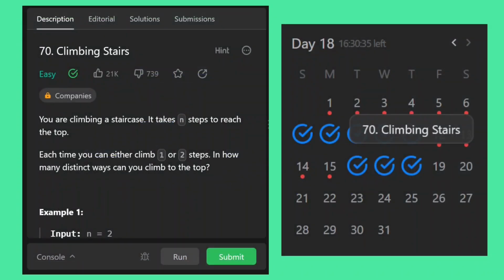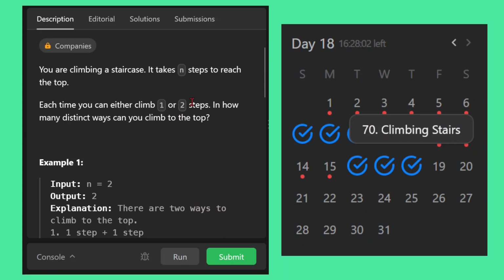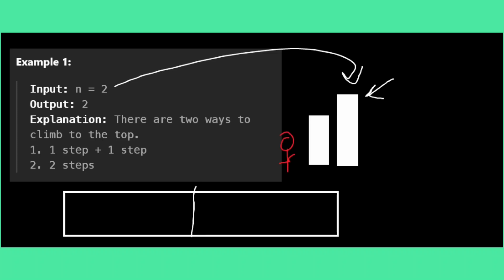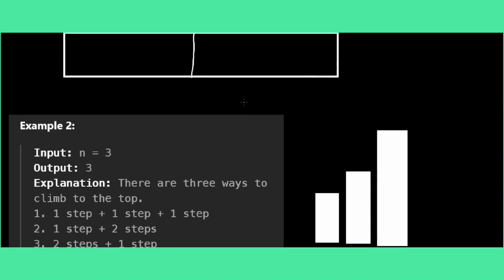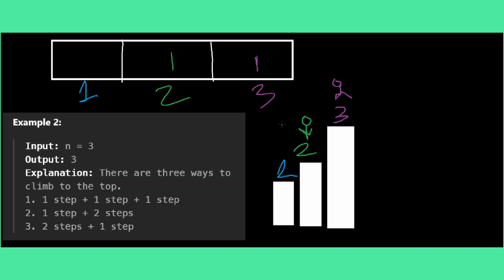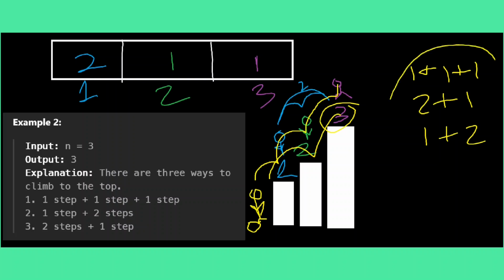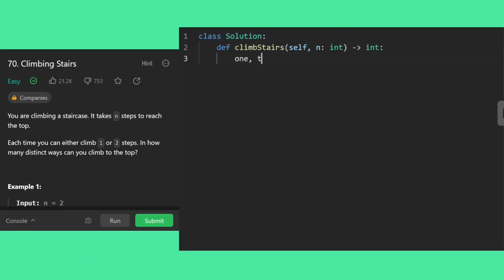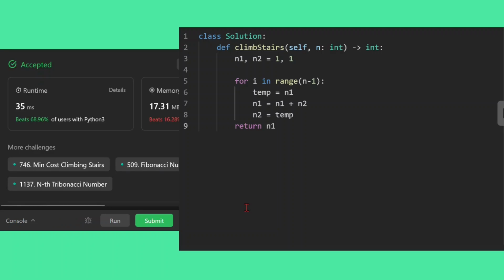70. Climbing Stairs | Daily LeetCode [ Jan 18 ]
Language: English